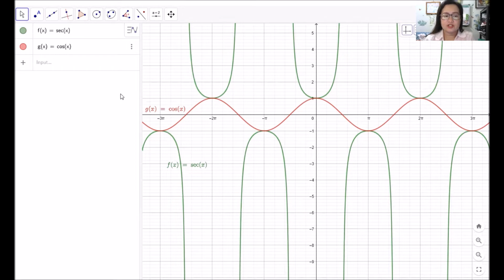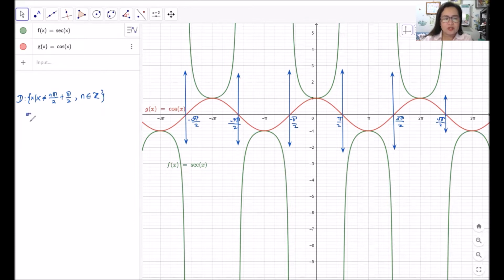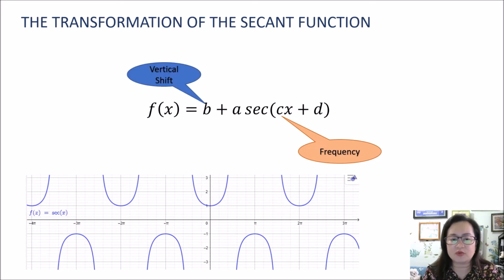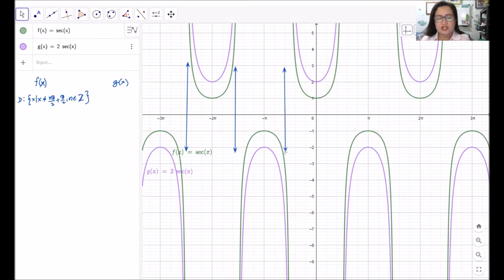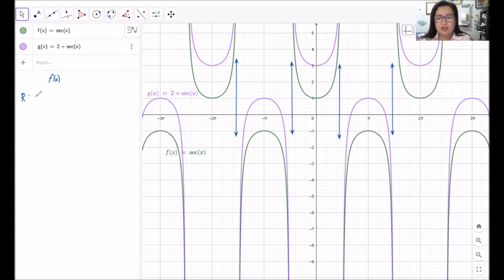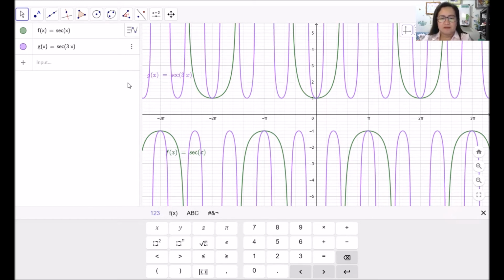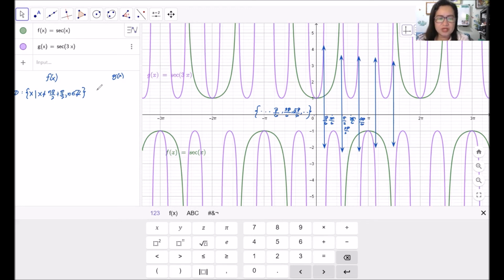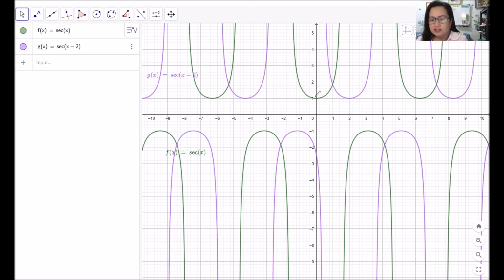The Secant Function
Domain, Range, Amplitude, Period, Frequency, Transformation, Cosine, Cosine Function, Secant Function